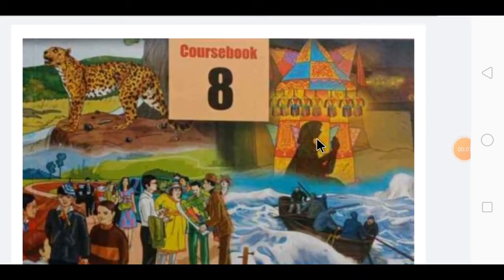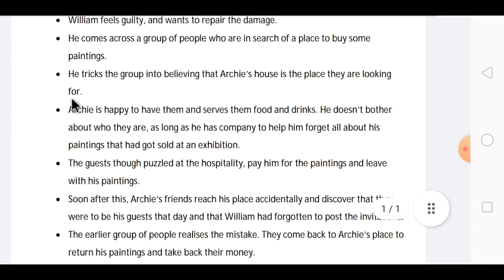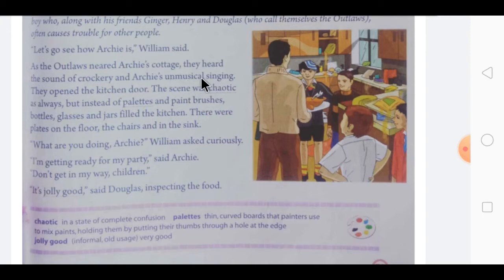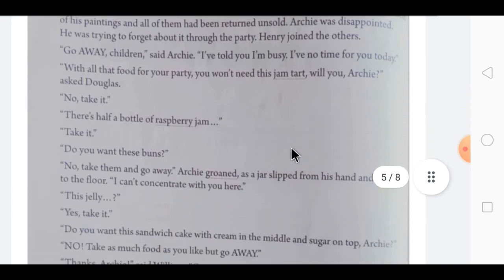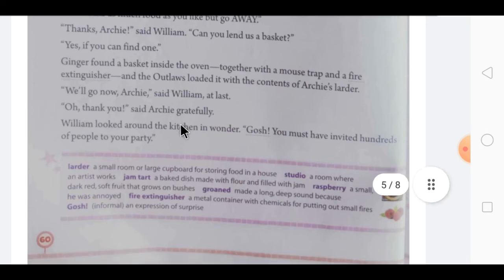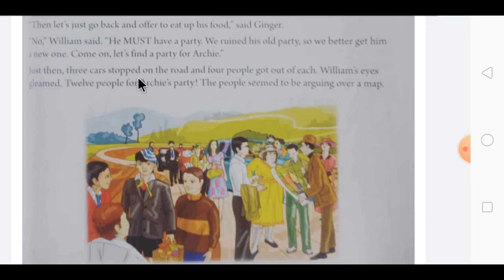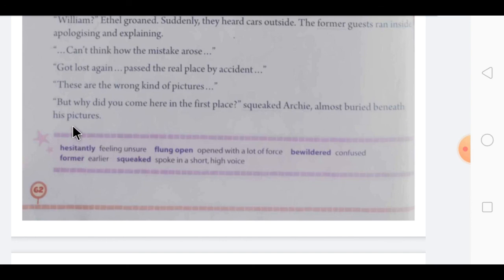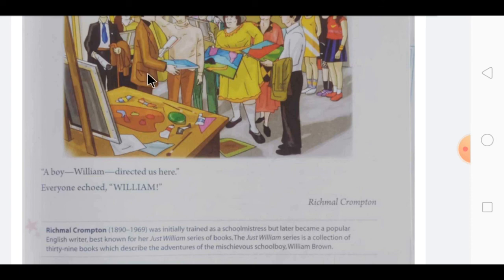STD 8 ENGLISH CH 6 WILLIAM FINDS A PARTY EXPLAIN PART 1